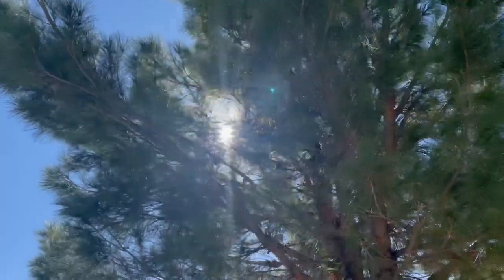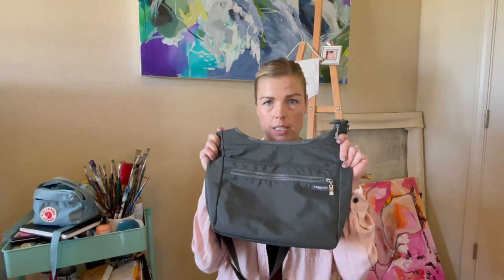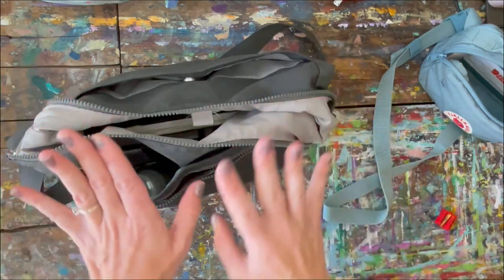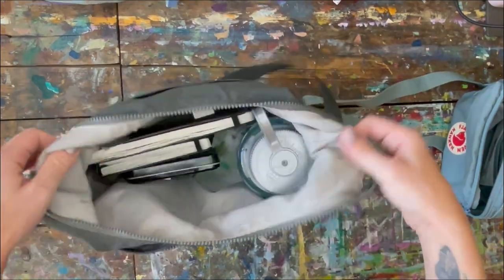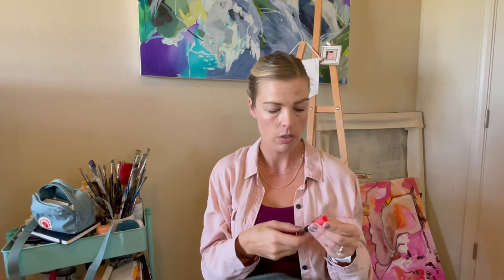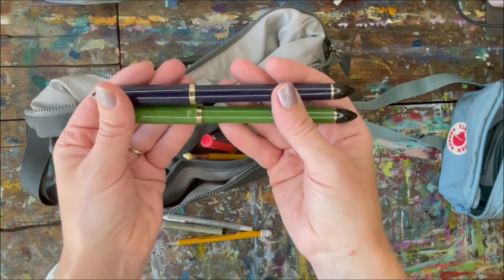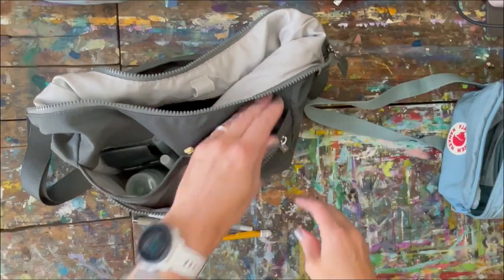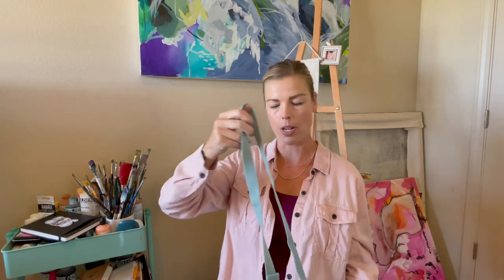Travel Art Supplies and Bags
What's in my bag, travel-art edition! Join me for a discussion on my Bagalini and Fjällräven Kånken Hip Pack which I both use for carrying my on-the-go art supplies with me in my everyday. I discuss both the features of the bags and all the supplies that I can and do pack into them!

Here's a link to the hip pack:

Baggallini Bag I recommend: (it's a different style from mine but with the same size and features)